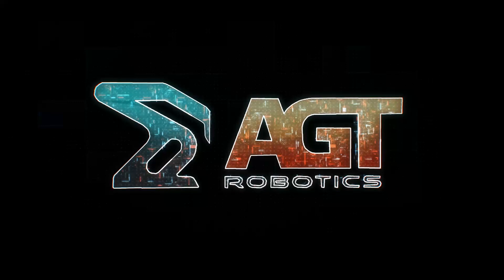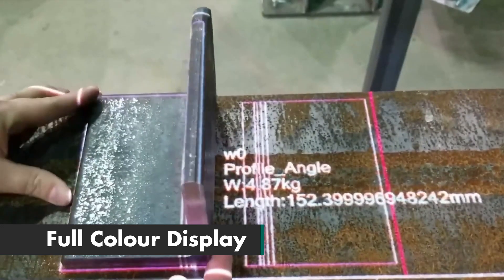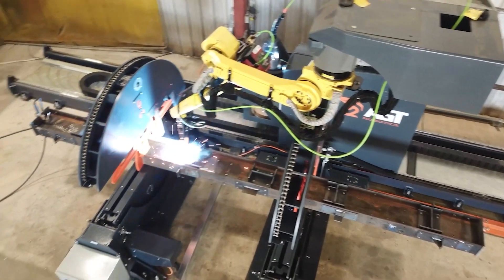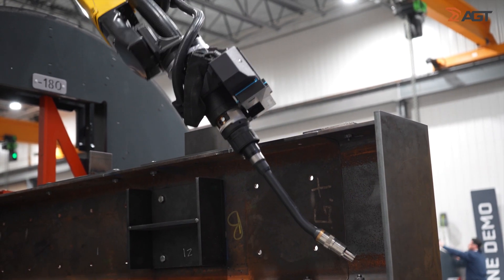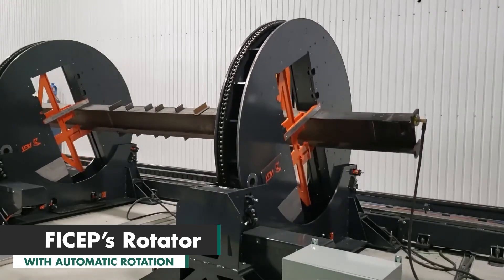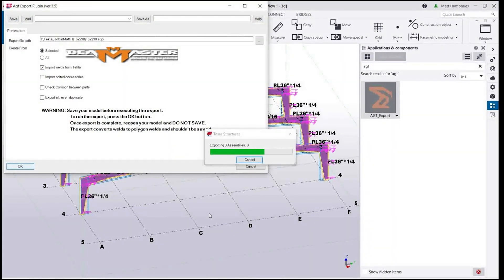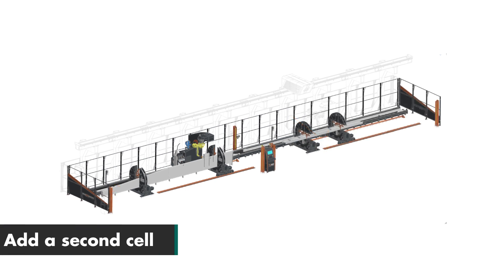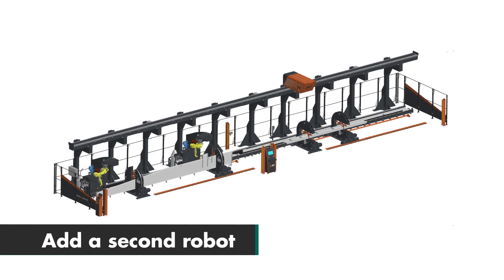Ficep SABRE welding robot with Ficep E Lexington system, powered by AGT technology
In partnership with AGT Robotics, Ficep has launched the SABRE welding robot to seamlessly tackle the most challenging and labour-intensive processes that fabricators are facing in today’s structural steel fabrication market. Combining the Ficep SABRE welding robot with the Ficep E Lexington system eliminates manual layouts and automates the welding processes of rolled structural steel shapes and fabricated beam sections.